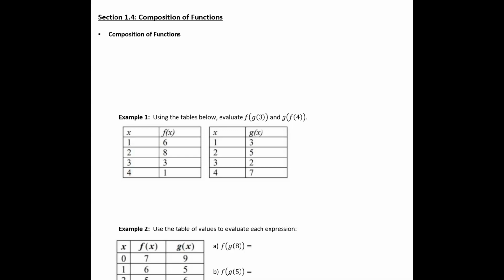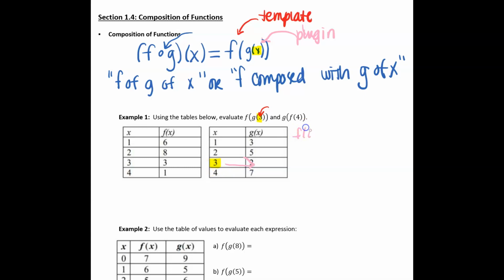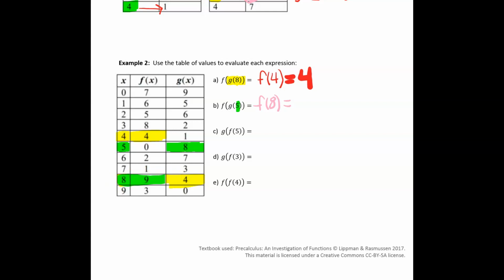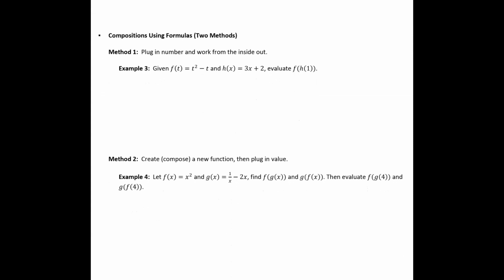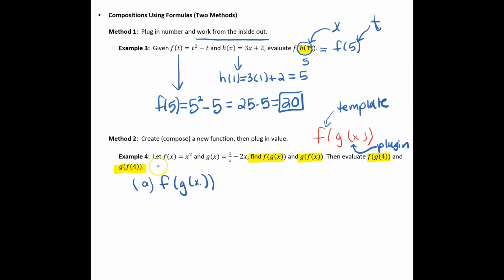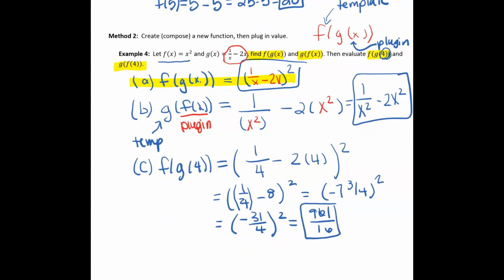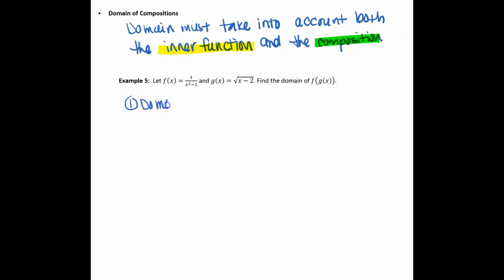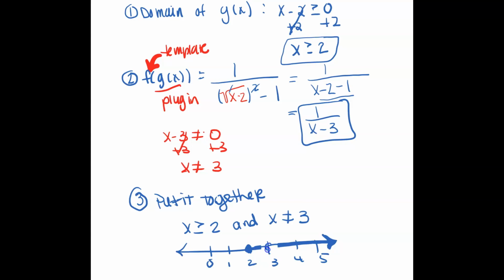Math 2412 1 4 Composition of Functions